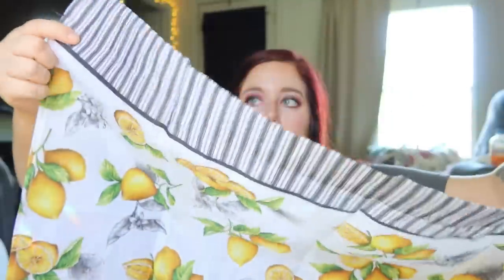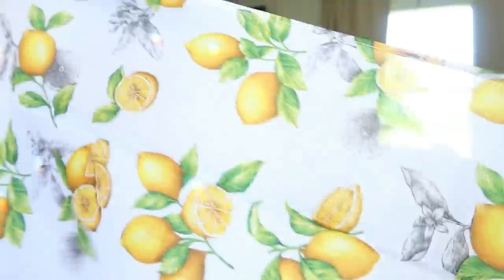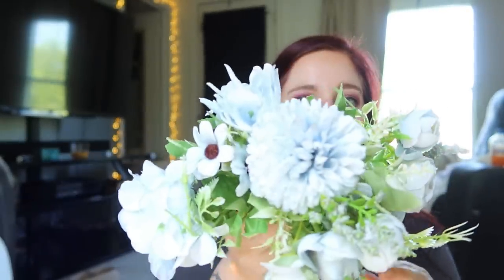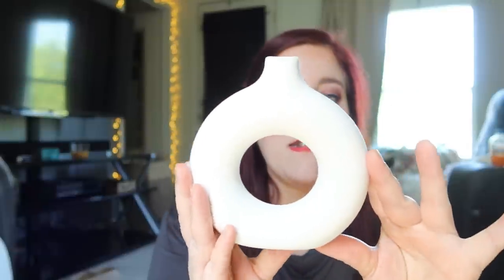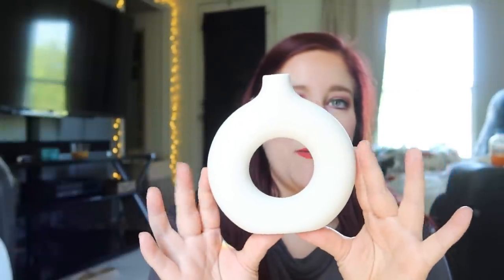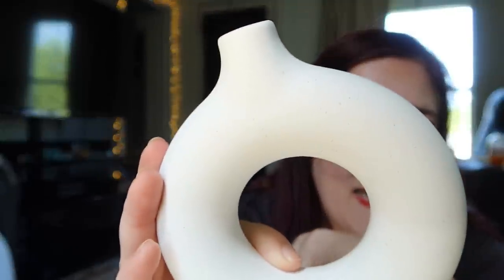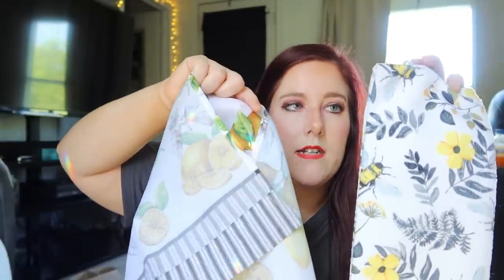EXTREME SINGLE WIDE CLEAN & DECORATE MOBILE HOME MINIMALIST DECOR IDEAS LIVED IN HOME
New extreme single wide clean, decorate minimalist decor ideas in a lived in mobile home.
Blanket Bin
Towel Holder
My Favorite Vacuum
Hair Bows I'm always wearing
Eyeliner & stamp
My Favorite Candles and essential oils
All my home organization